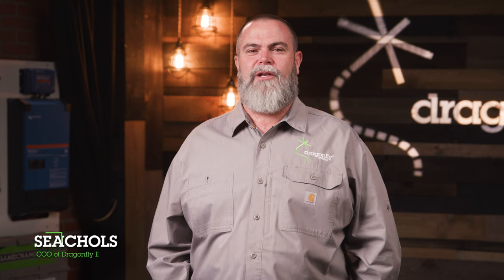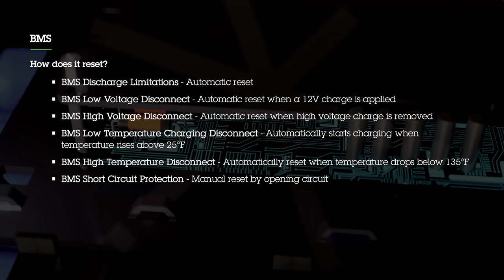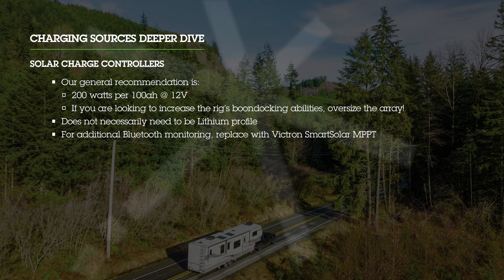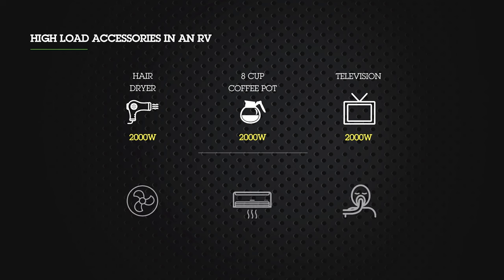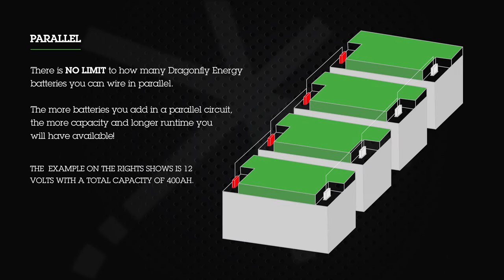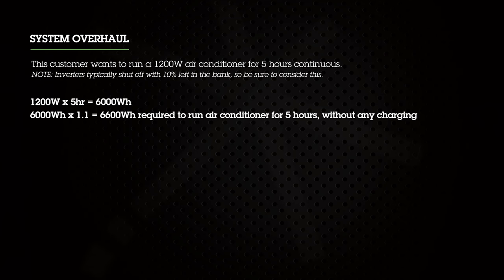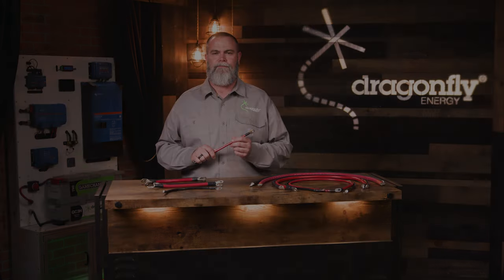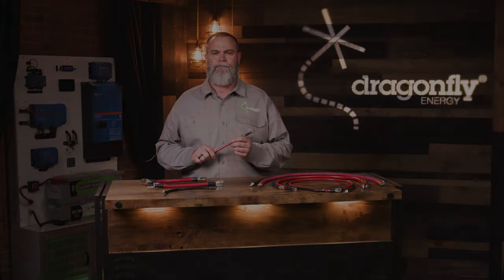Dragonfly Energy 201 | Making Simple Upgrades with Lithium-Ion Batteries in Your Keystone RV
Keystone RV equips many of its Towable RV models with industry-leading Dragonfly Energy lithium-ion batteries and offers aftermarket products to customers.

Learn how to make simple upgrades to your RV or Towable Keystone RV with Dragonfly Energy lithium-ion batteries in this 201 Training Video.